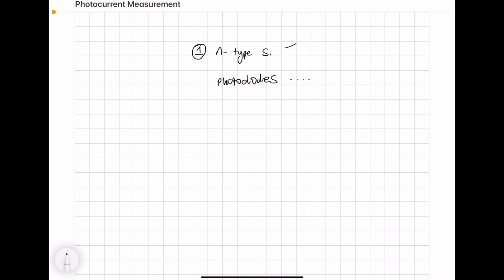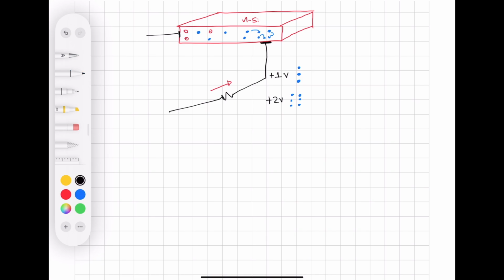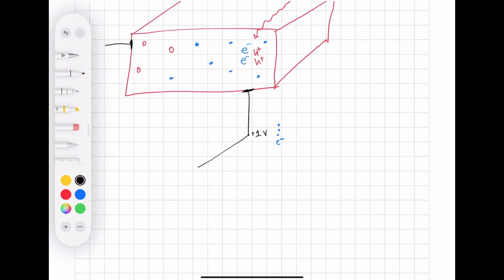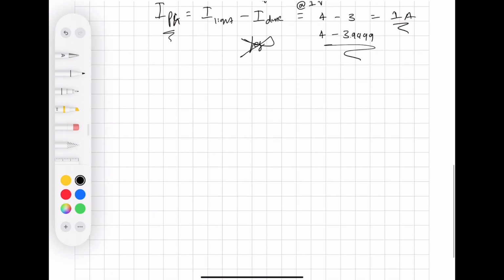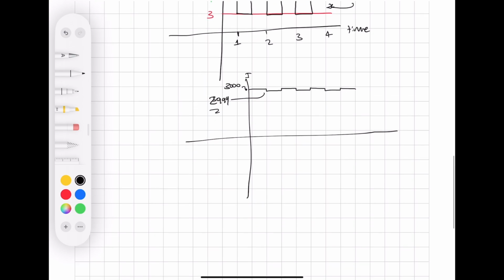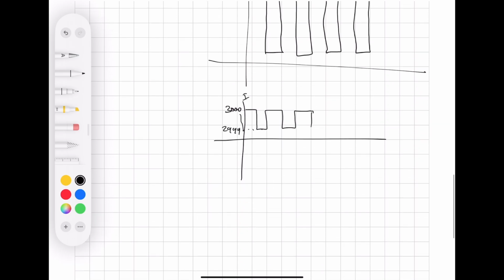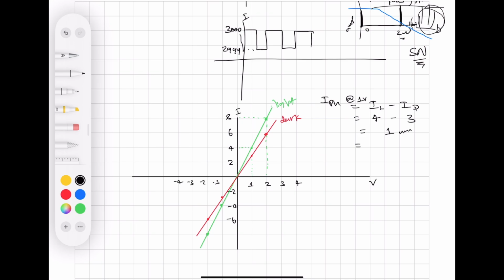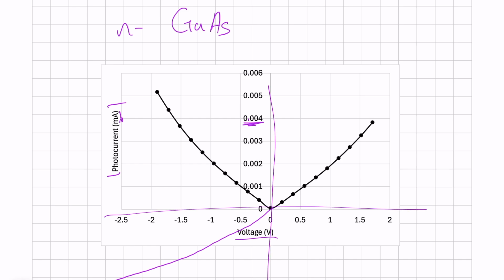Measuring Photocurrent | Basic Concepts in Semiconductors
In this video I discuss how to measure the photocurrent of silicon using a  lock-in amplifier.

===Timestamps===
00:00 Introduction
00:48 Current in Dark
04:28 Current in Light
08:25 Problem
12:51 Lock-in Amplifier
21:13 Experimental n-GaAs Data